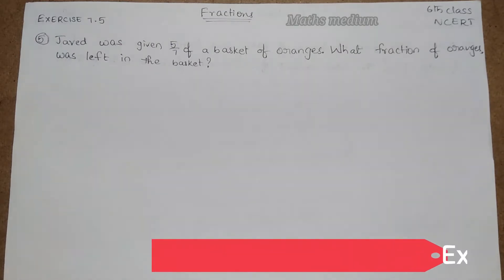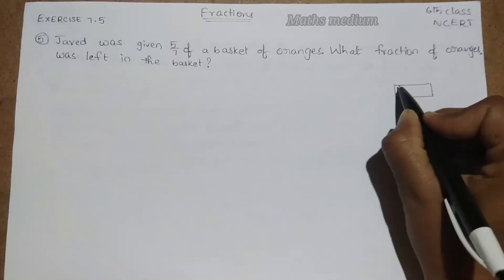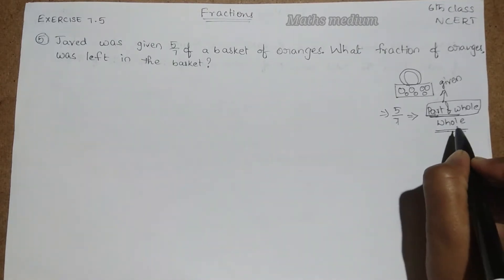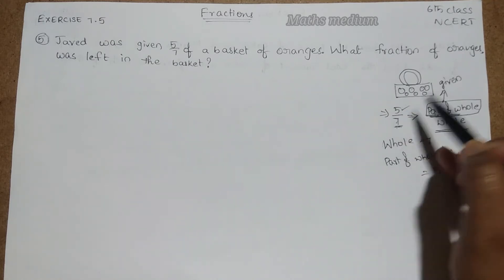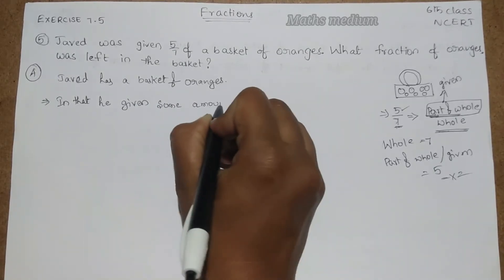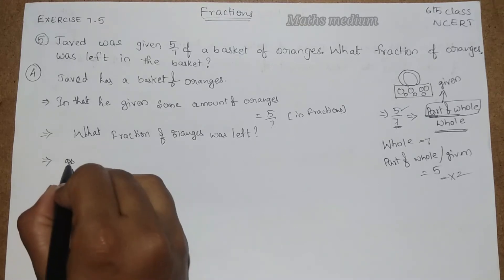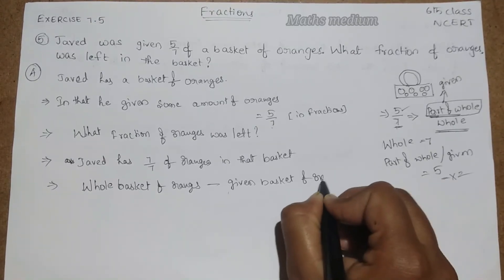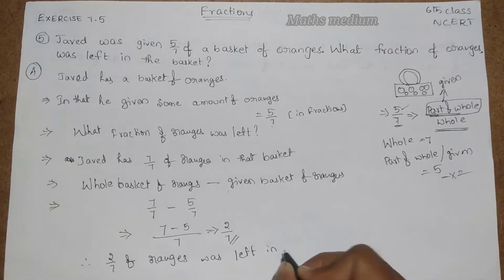Exercise-7.5 Question no.5-Fractions-6th class /ncert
Question 5.Javed was given of a basket of oranges. What fraction of oranges was left in the basket?

For more on ,Please fractions please click below links